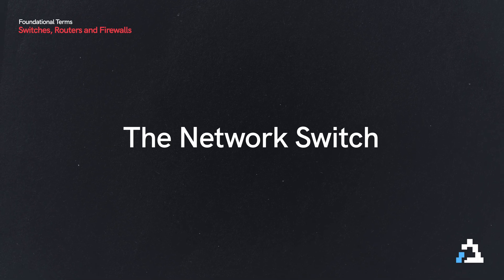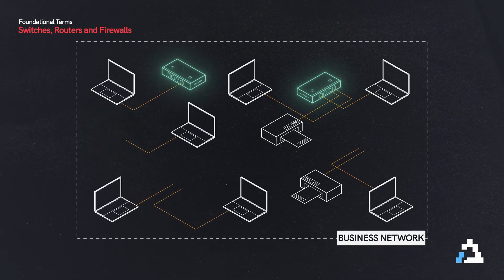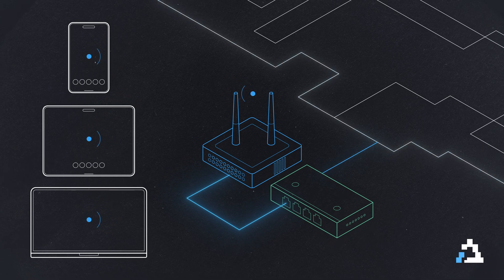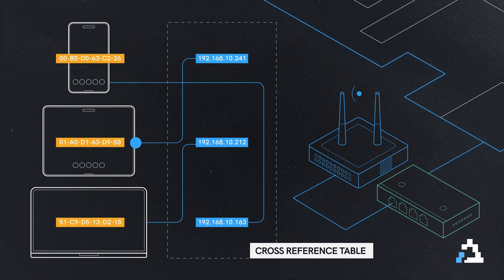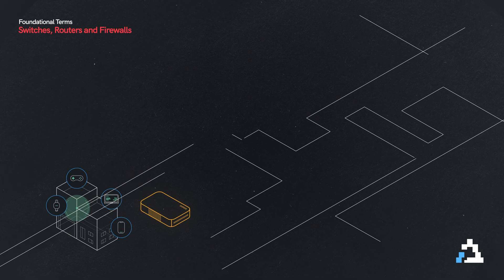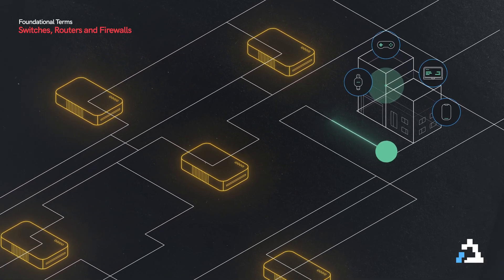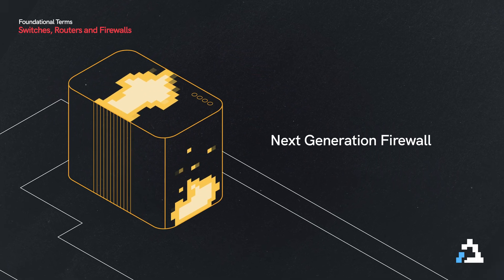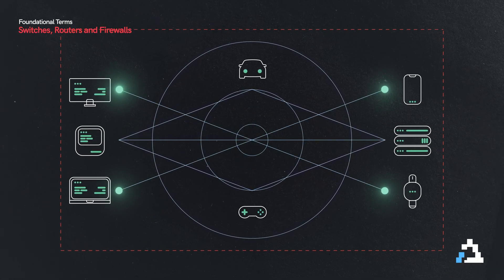What are Switches, Routers, and Firewalls? | Definitions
From switches to routers, wireless access points to firewalls—this video unpacks the unsung heroes of your network! Learn how devices get online, how your data knows where to go, and what keeps it all secure. Whether you're curious about how Wi-Fi works or what a firewall actually does, we break it down in simple terms. Ideal for beginners or anyone wanting to understand the nuts and bolts of networking.